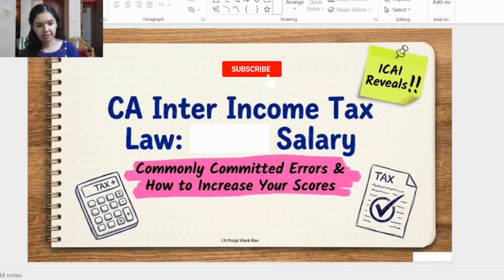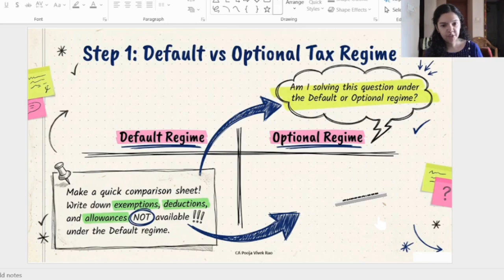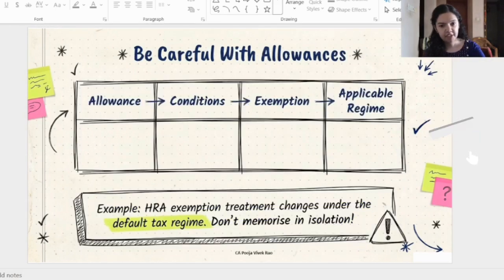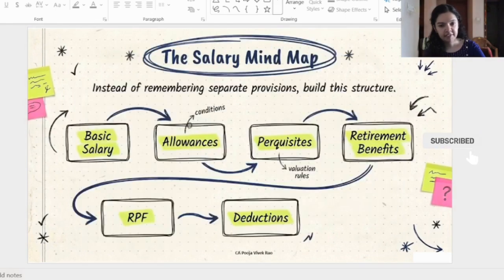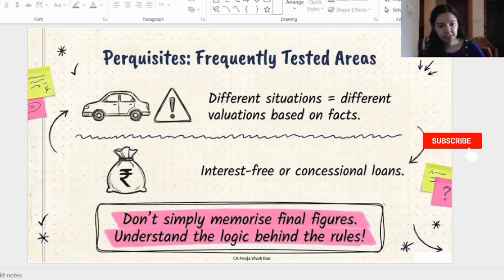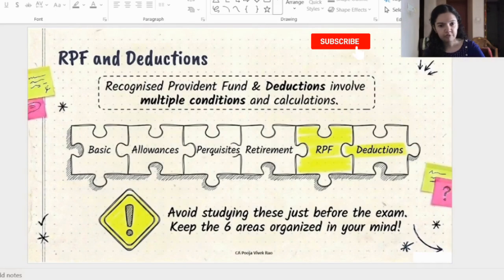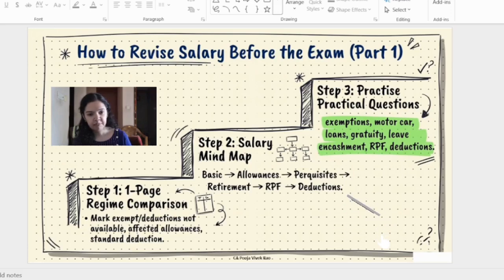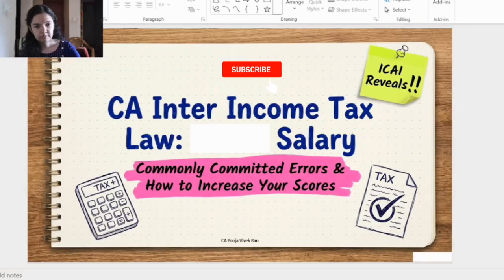ICAI Reveals!! CA Inter Income Tax Law | Commonly Committed Errors in Salary | Increase Your Scores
CA Inter Advanced Accounting Sep 26- 4.5 Days Revision Planner

CA Inter Both Groups 90 Day Study & Revision Planner

ICAI Reveals!! CA Inter Income Tax Law | Commonly Committed Errors in Ch 3 Unit 1 Salary | Increase Your Scores

Are you preparing for CA Intermediate Income Tax Law? In this video, we discuss the commonly committed errors in Chapter 3 – Unit 1: Salary that can cost you valuable marks in the exam.

Learn the mistakes students frequently make while solving Salary questions and understand how to avoid them and improve your answer-writing and scoring.

📌 Watch till the end and use these tips in your next revision!